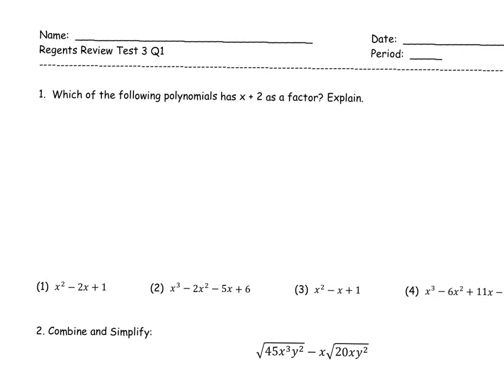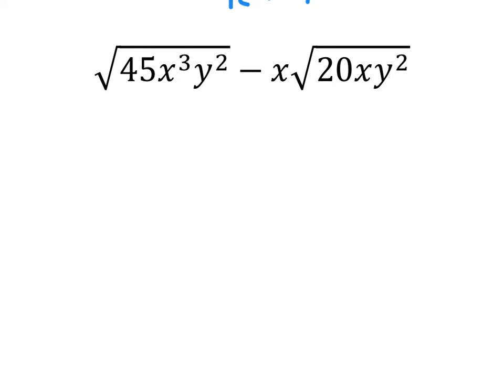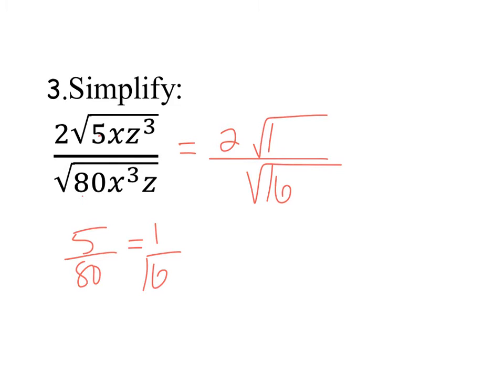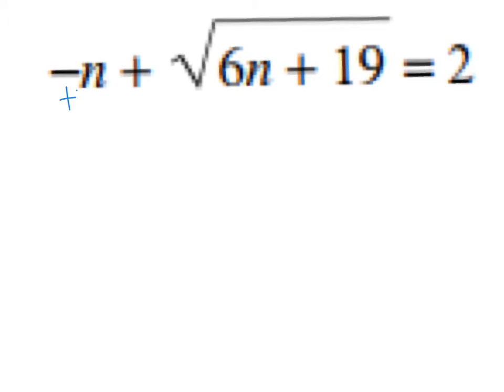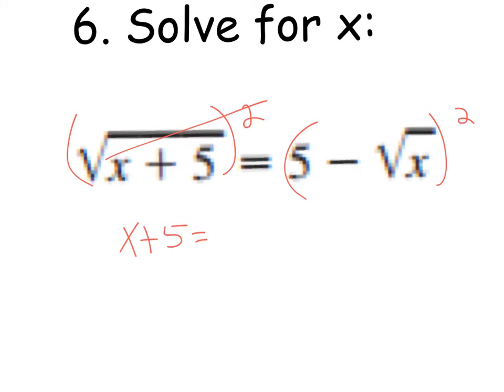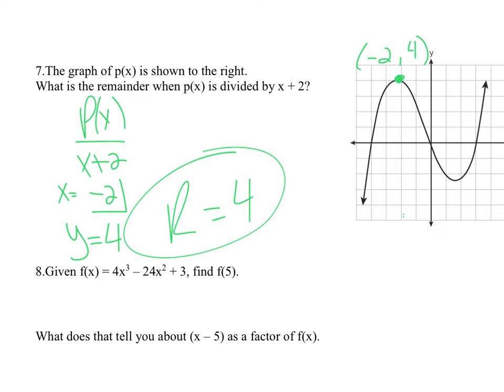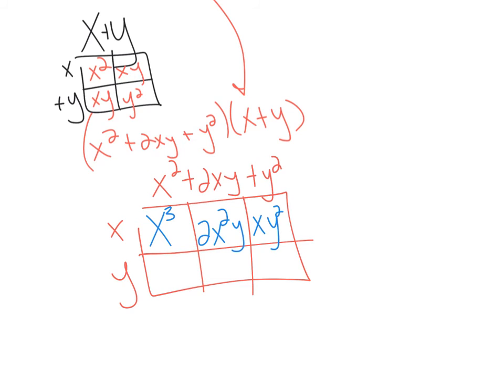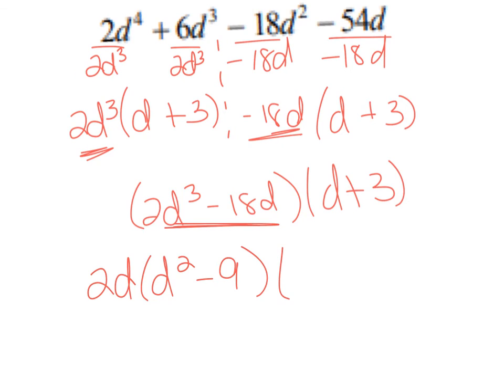Review test3 Q1